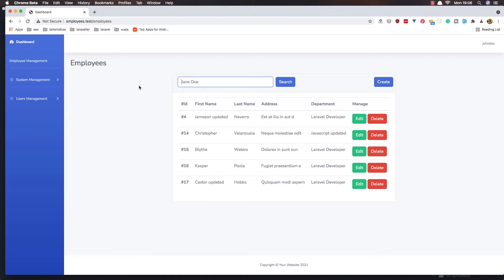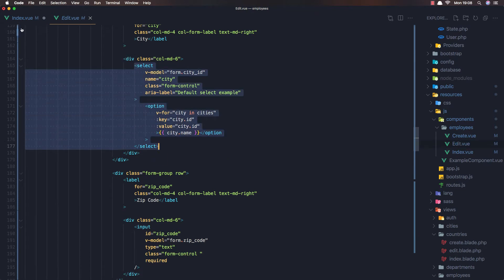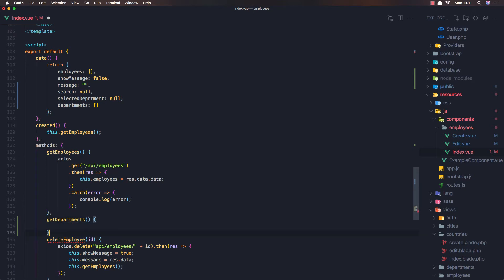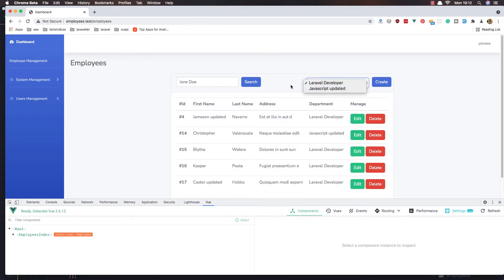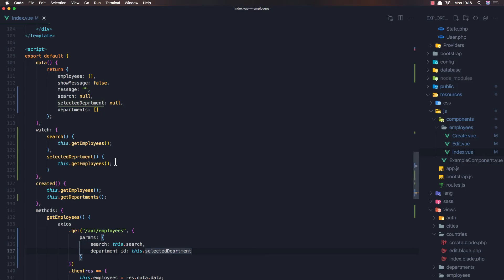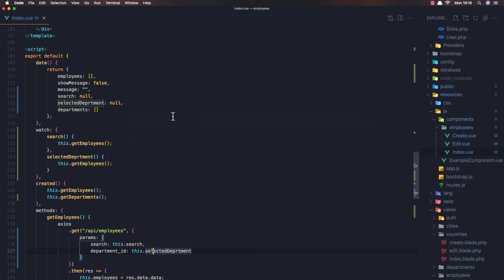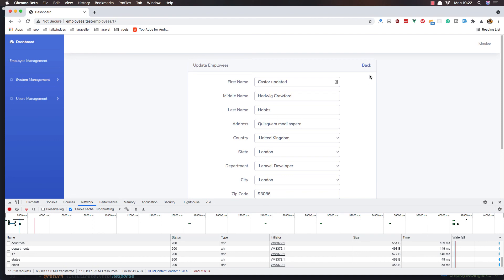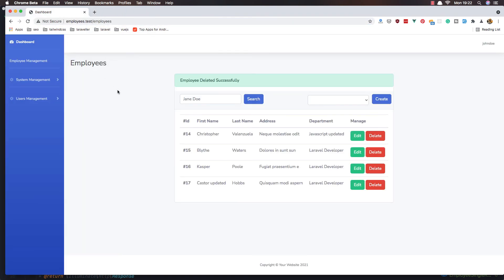19 Employees Management Application with Laravel and Vuejs - Employees Search and Filter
Hello friends, in this video, I'm going to work with Employees.
Laravel vuejs dependet dropdown
Laravel CRUD